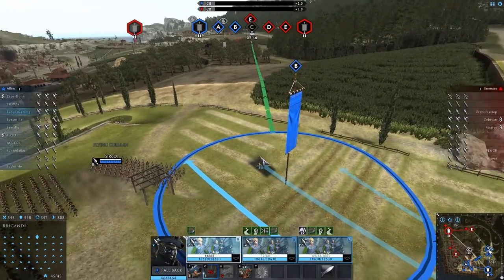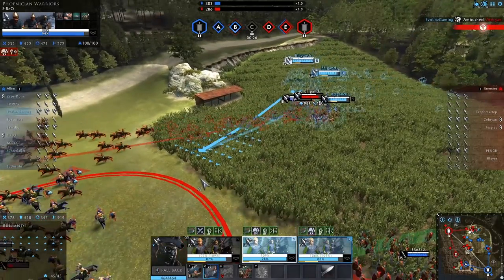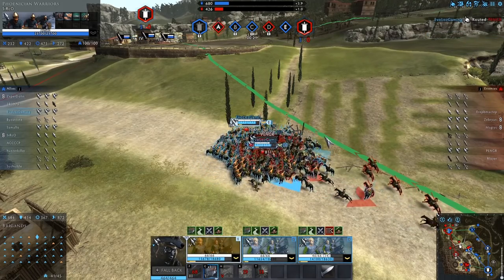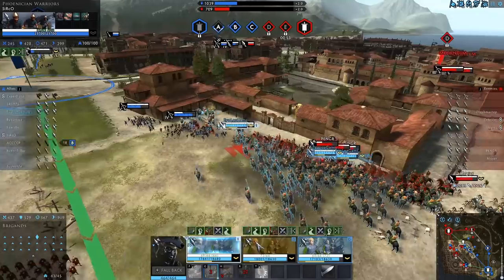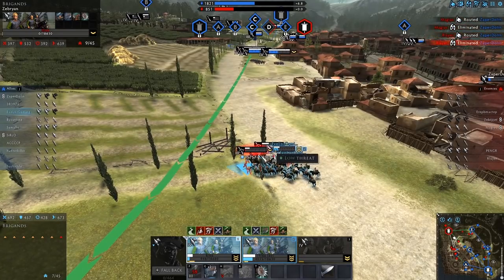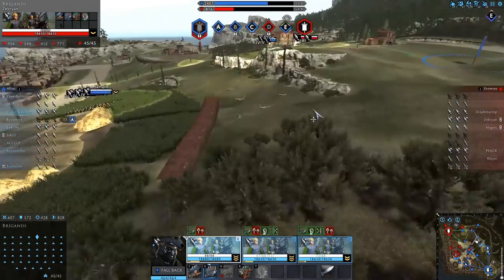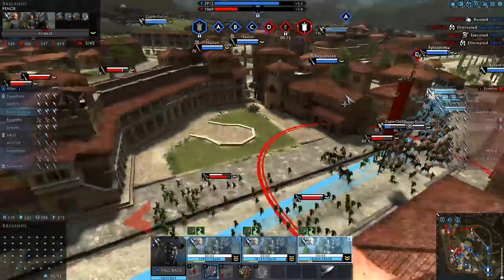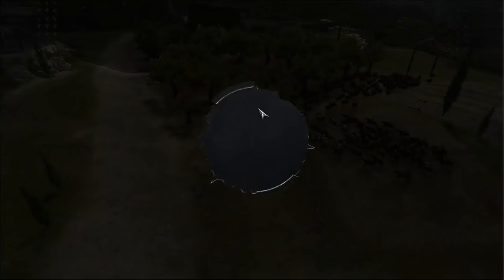Total War ARENA - Playing The Closed Beta!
So we are back with some more Total War Arena! It feels so awesome to be back in the game and getting stuck into some battles :) Forgot how much I enjoyed the old Barbarian Cavalry such awesome speed makes for some very fun games :)